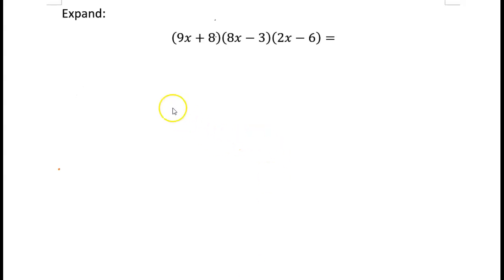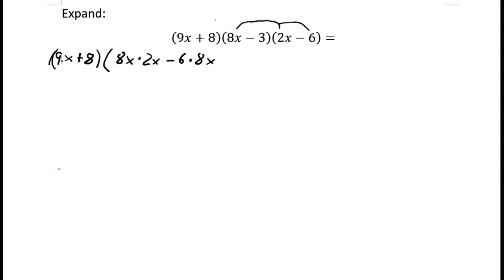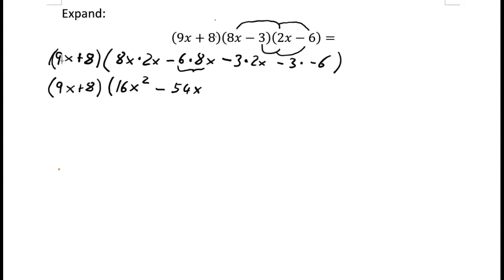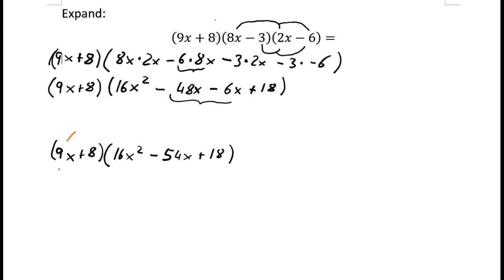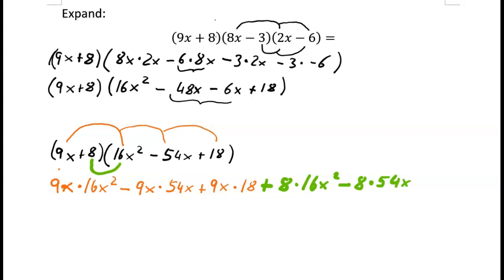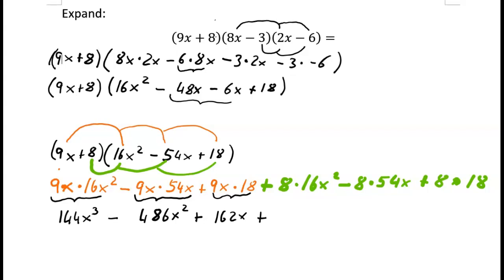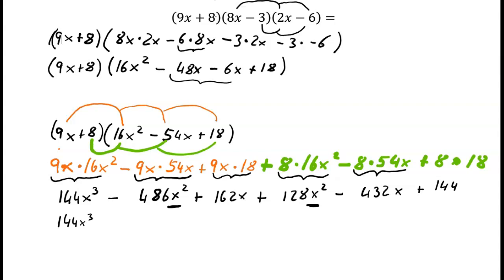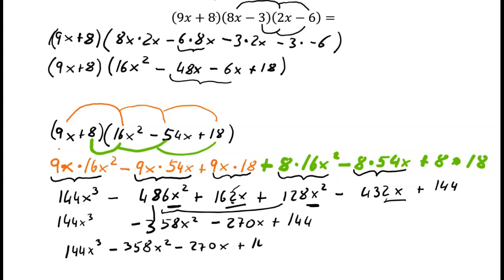Expanding three terms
This tutorial shows, how we can expand three terms by simply taking a step-by-step approach